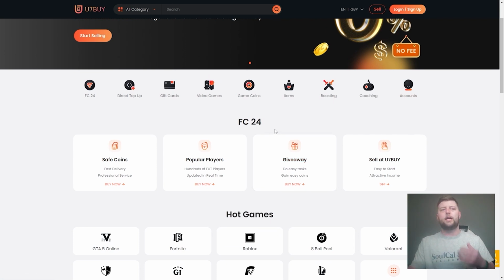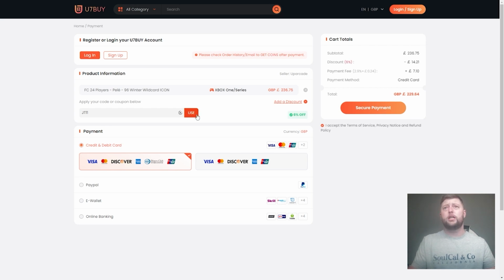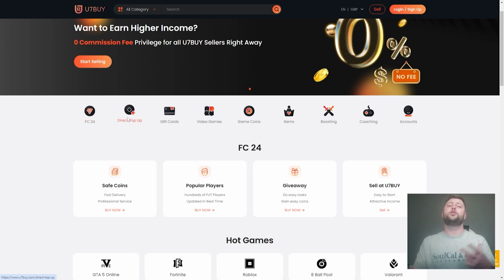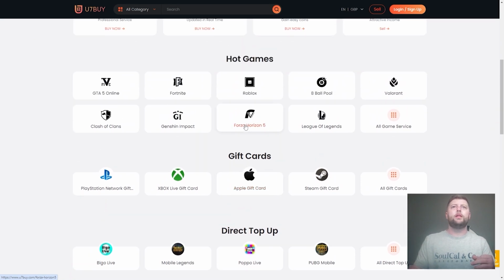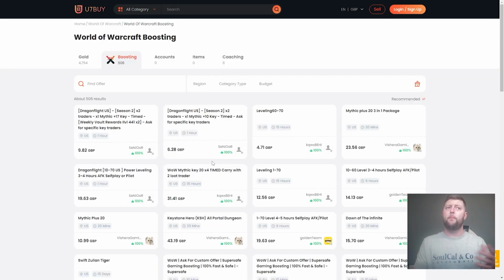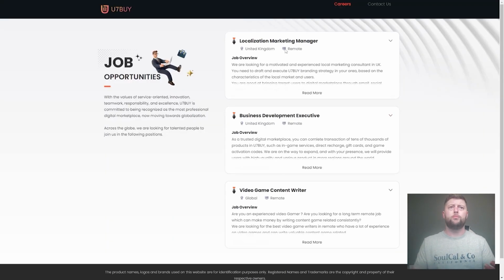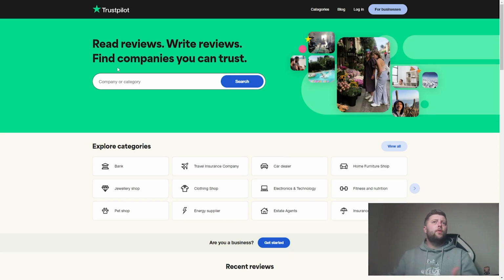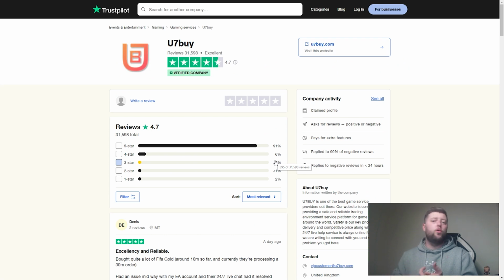Is U7BUY Legit? 🤔 Full Review